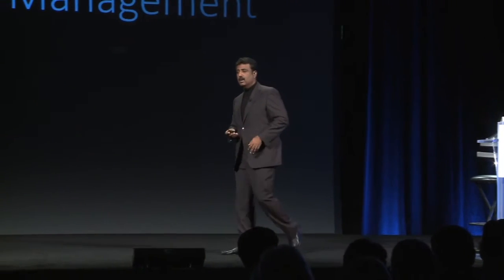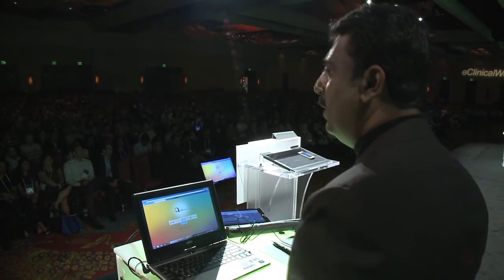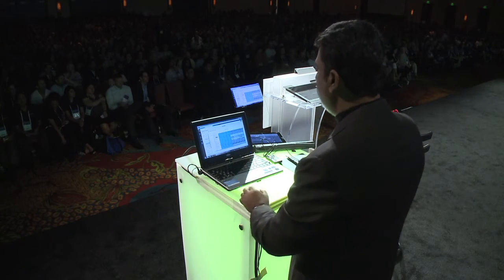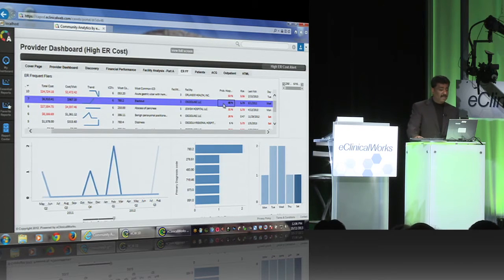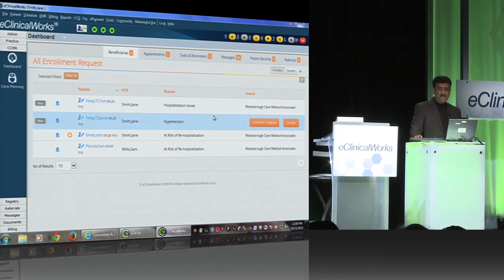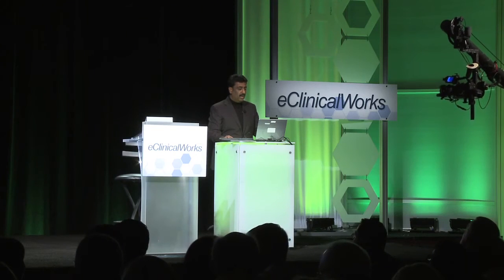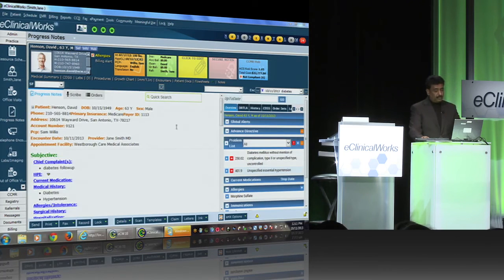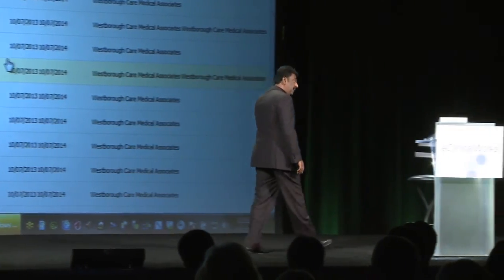eClinicalWorks NUC 2013: Population Health